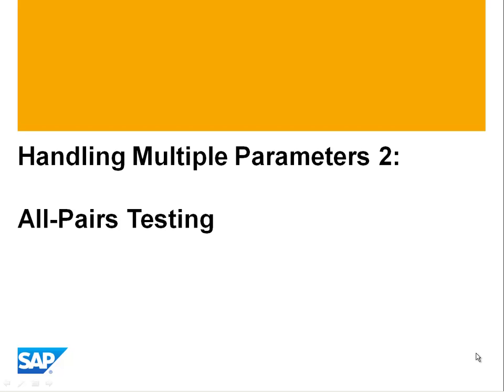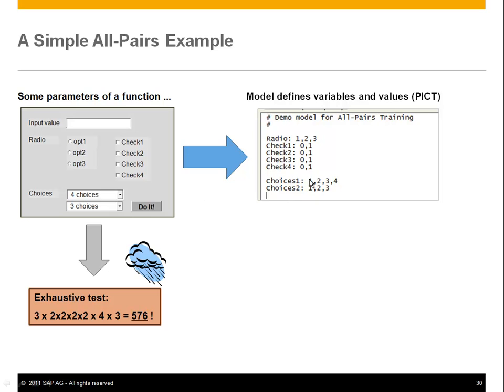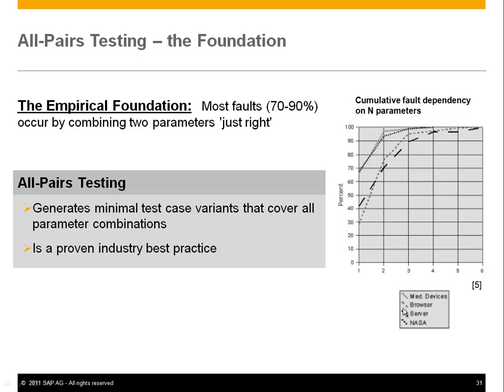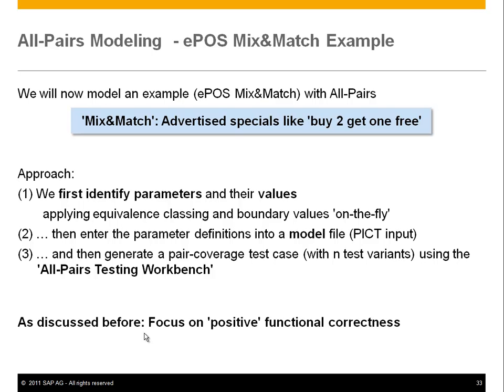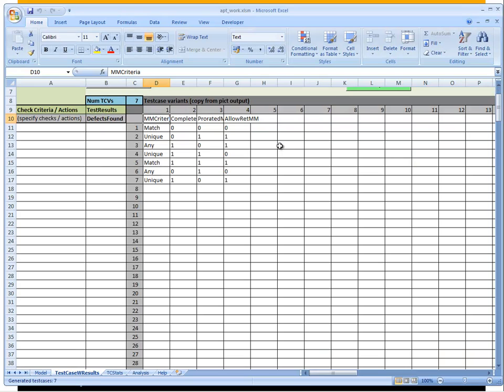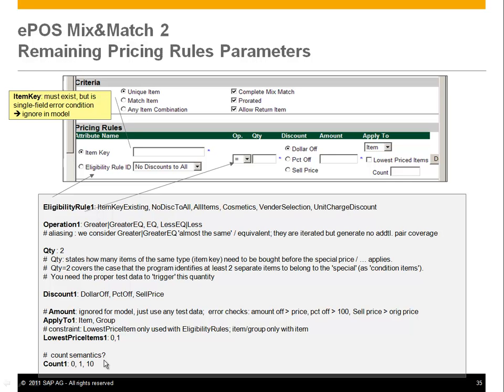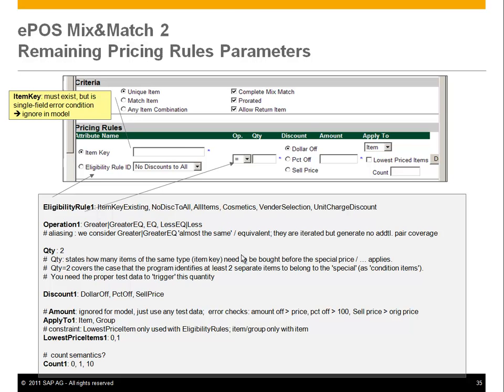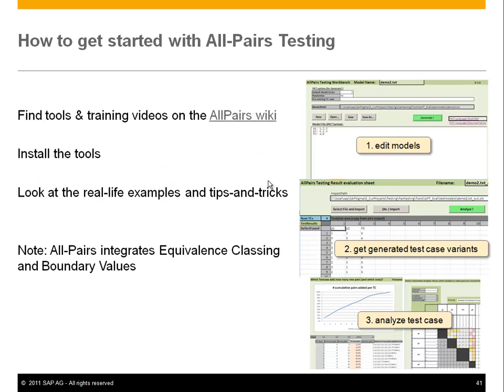TestDesign 5 - All-Pairs Testing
Shows how All-Pairs Testing combines the previous methods (we use the PICT engine from Microsoft). This method works well when the number of parameters and combinations is very high.

Presented by Juergen Heymann, SAP AG Walldorf, Development Methods